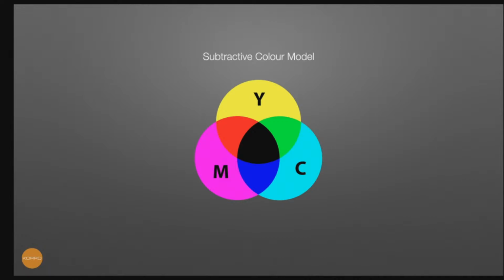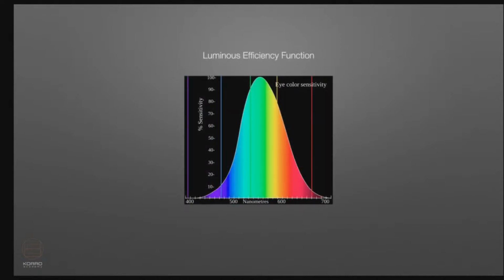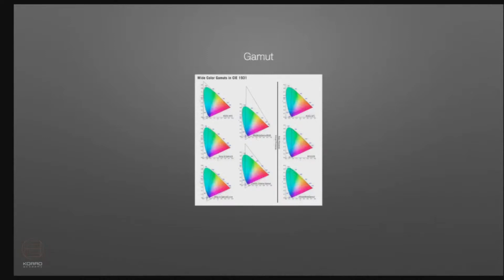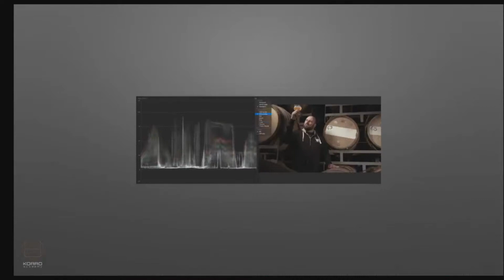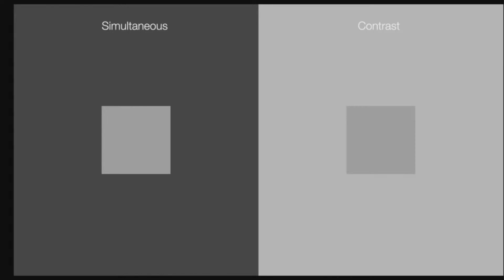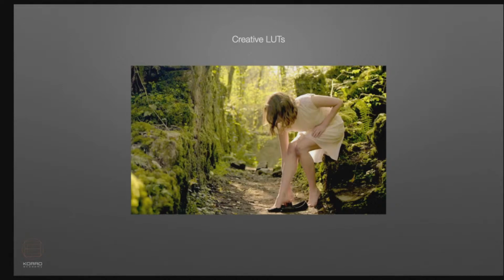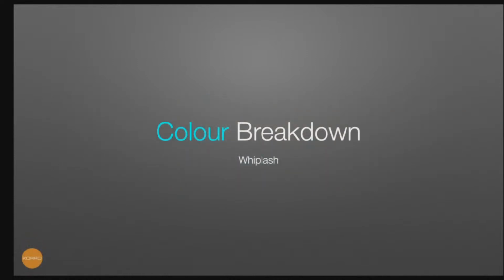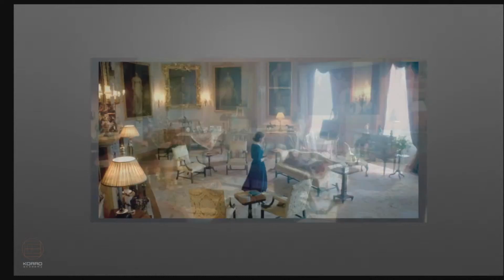Colour Theory with Ollie Kenchington - CVP Common Room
CVP Common Room is an online environment for the content creation community, powered by Discord.

We will be running digital events,  live podcasts, community conversations, 1 to 1 Demos, dedicated chats with the CVP Technical Team, watch parties, as well as giving the entire content creation community a place to socialise with other like-minded people.

If you would like to see a quick guide on how to get onto the server check the
Our first Online Event will be tomorrow, you can sign up for it